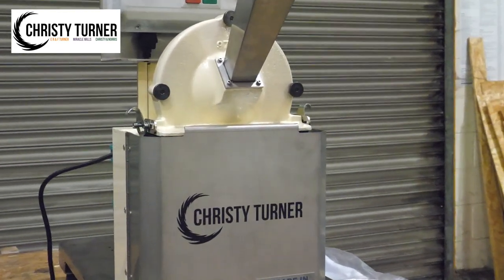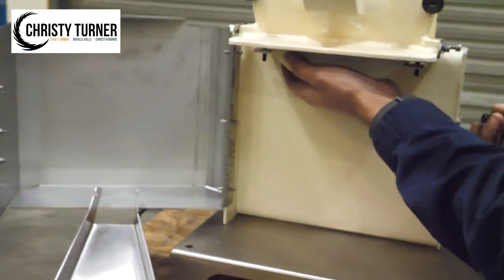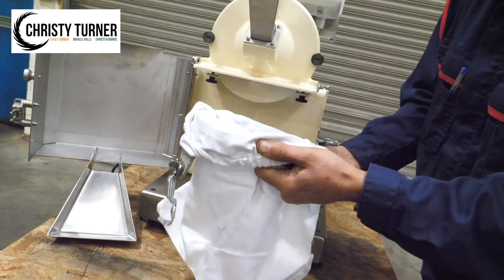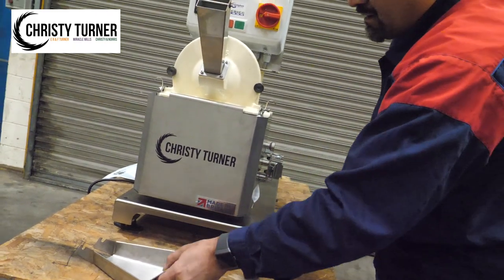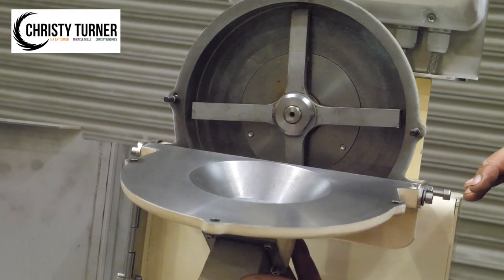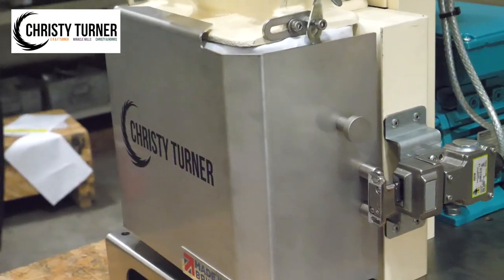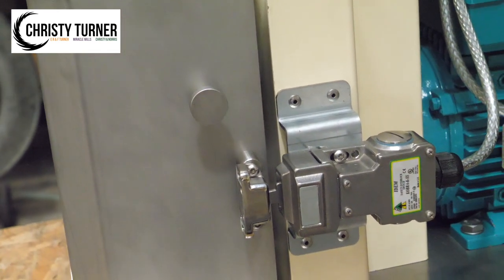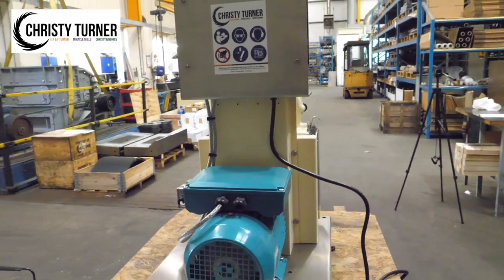Christy Turner's small scale hammer mill, The Christy & Norris 8 Inch Lab Mill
A brief introduction to our classic Christy & Norris 8" Lab Mill. A small scale hammer mill popular with universities and other lab applications.
See and hear how the mill works in our brief introduction here.